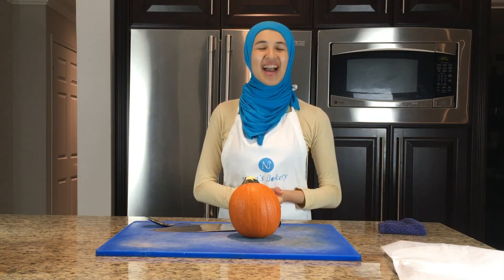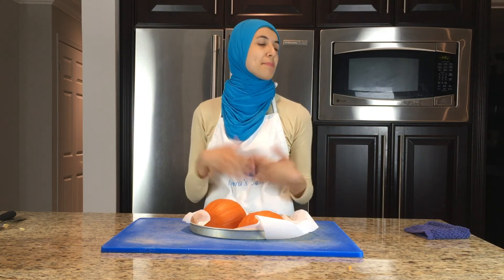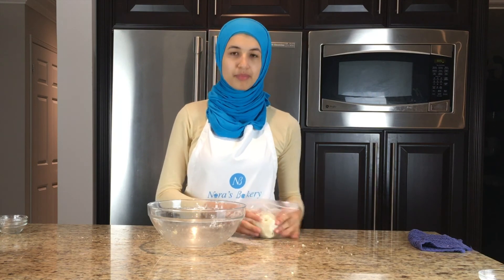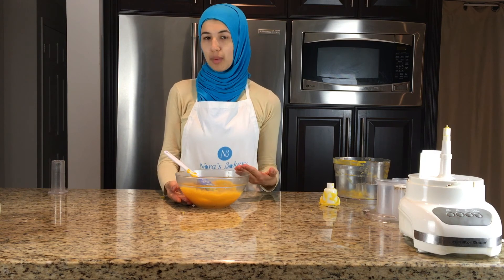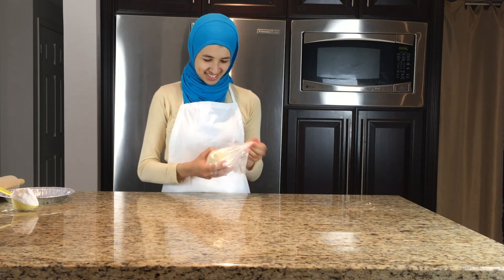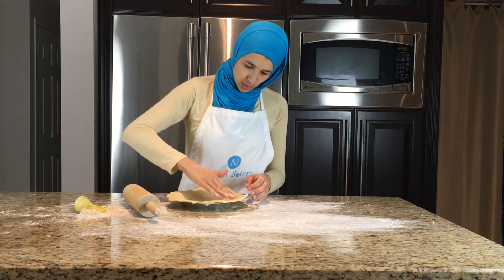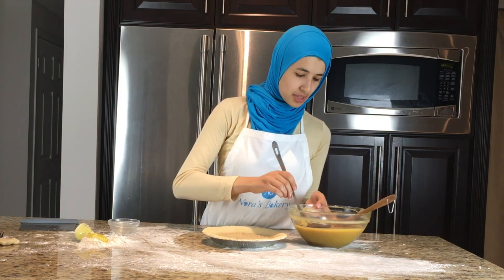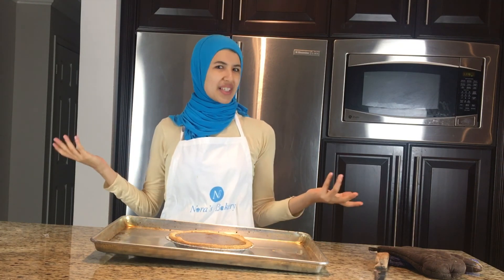How to Make Pumpkin Pie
Pumpkin Pie Recipe:
Pie Crust:
-1 1/3 cups (175 grams) all-purpose flour
-1/2 teaspoon (2 grams) salt
-1 tablespoon (15 grams) granulated white sugar
-1/2 cup (113 grams) cold unsalted butter, cut into 1 inch (2.5 cm) chunks
-3 to 4 tablespoons icy cold water

Pecan and Ginger Layer: (optional)
-1/4 cup (25 grams) pecans
-2 tablespoons (15 grams) crushed ginger cookies (homemade or store bought)

Pumpkin Filling:
-3 large (150 grams) eggs, at room temperature
-1 - 15 ounce can (425 grams) pure pumpkin puree (no spices added)
-1/2 cup (120 ml/grams) heavy whipping cream, at room temperature (cream with a 36-40% butterfat content)
-1/2 cup (100 grams) light brown sugar, firmly packed
-1 teaspoon ground cinnamon
-1/2 teaspoon ground ginger
-1/8 teaspoon ground cloves
-1/8 teaspoon freshly grated nutmeg
-1/2 teaspoon (2 grams) salt

Decorations:
-1/2 cup (125ml) cold heavy whipping cream (cream with a 36-40% butterfat content)

Recipe Credit: JoyofBaking.com

Note: This video was done in collaboration with OCAD University's new OCADU Live program which airs every Thursday at ocadu.ca/live. I'm excited to announce that I will be making more videos for them that I will also be posting here on my Youtube channel. This will be a great opportunity to motivate me to post more content for you all on this channel.

Also, I recently entered a competition called "The Greatest Baker" and would love to have your support. First round of voting ends November 5th at 11pm.

*1 Free Vote per day *